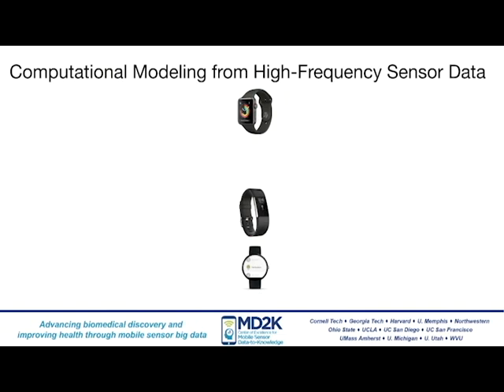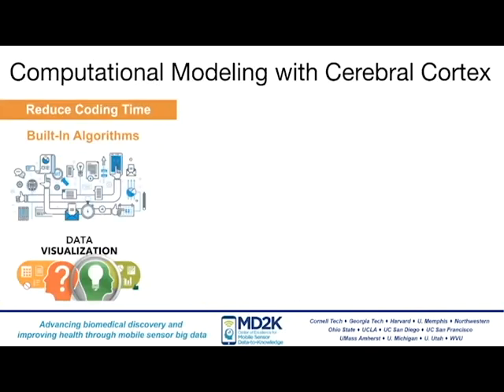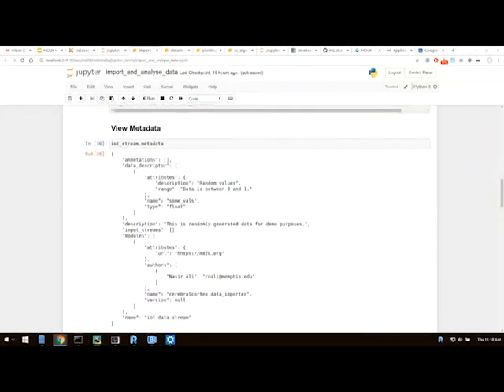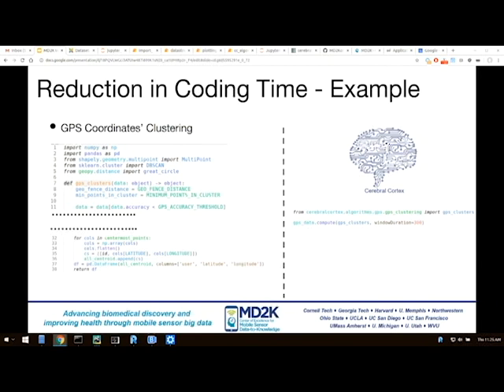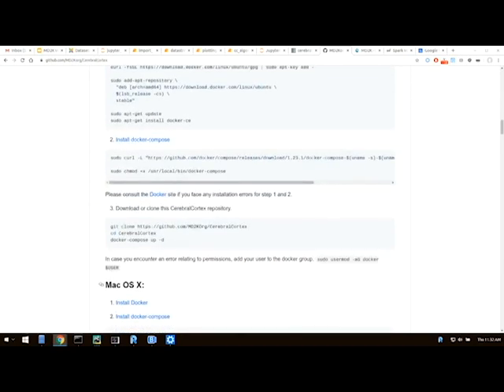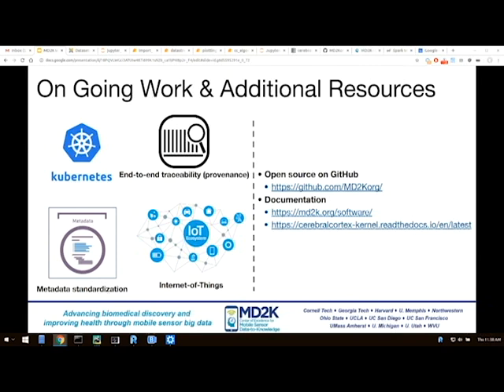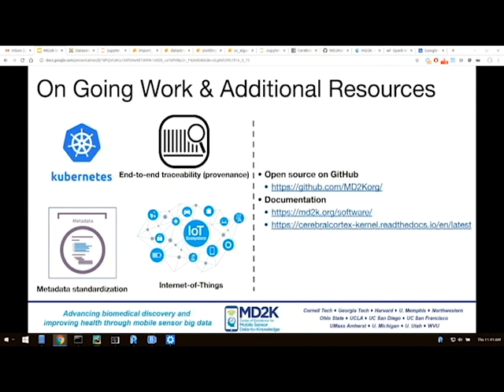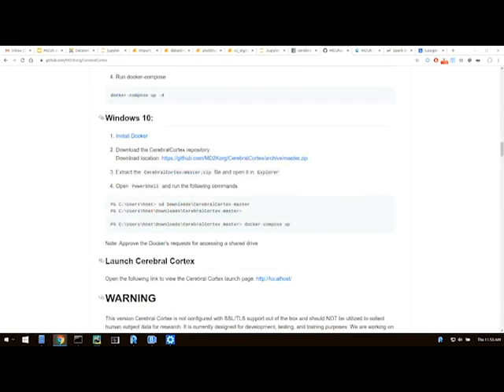Ali/Hnat— Cerebral Cortex: An Open-Source Platform for Computational Modeling of High-Frequency Data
Mobile sensor big data research has resulted in an exponential increase, over the past decade, in the amount of information collected about individuals in real-world settings. These increases create compounding problems for the researchers that need to develop, analyze, and report their findings based on these ever growing data sets. MD2K developed the Cerebral Cortex platform to address many of the challenges with these types of studies and data analyses through a high-performance real-time data collection and analysis platform to support in-the-field participants through interactive web dashboards. Additionally, Cerebral Cortex enables the bring-your-own-data model, allowing researchers to ingest any type of structured data into the system. The core of the platform is a library of research-grade biomarker algorithms that can be deployed at scale across a variety of data sources and are easily adapted to other types of data, enabling an accelerated development timeline for new algorithms and techniques. This webinar will introduce details of how computing researchers can use the platform to conduct novel analytics, visualization, and discovery from large-scale mobile sensor data via a Jupyter notebook interface and discuss future direction, such as, real-time reinforcement learning for personalized interventions.

About the presenters:

Nasir Ali has a diverse research background from software engineering to mobile health (mHealth) and IoT space since 2009. His work has been published in top journals (Transactions in Software Engineering and Empirical Software Engineering). In 2016, he joined MD2K to conduct research and develop cloud-based solutions (i.e. Cerebral Cortex), standardization of mHealth sensor metadata, data analysis/modeling pipelines, and visualization layers to support high-frequency mobile sensor big data management, analysis, and producing actionable results. Nasir is the core developer of Cerebral Cortex.

Tim Hnat began working in mobile health (mHealth) and IoT space in 2008, publishing multiple papers in ACM SenSys. He works as an assistant professor of Computer Science from 2012 when he initiated a kinematic sensing project (K-Sense) that utilized motion tracking bands to target obesity and diabetes. This work led to his selection as an mHealth scholar as part of the prestigious, annual NIH mHealth Summer Institute in 2013 and returned in 2019 as a faculty instructor. Based on this experience, Tim was recruited in 2014 to become the chief software architect for the University of Memphis-based NIH Center of Excellence on Mobile Sensor Data-to-Knowledge (MD2K). In this role, Tim oversees the development of both mCerebrum and Cerebral Cortex and their deployment across 11 states in the US for high-frequency sensor data collection in research studies. He also supports the usage of these data for computational modeling by computing researchers and population-scale analysis by health researchers. He supervises a team of four software engineers, three with doctoral degrees.